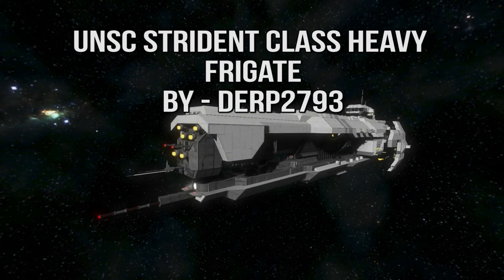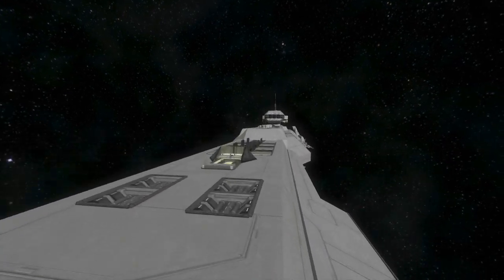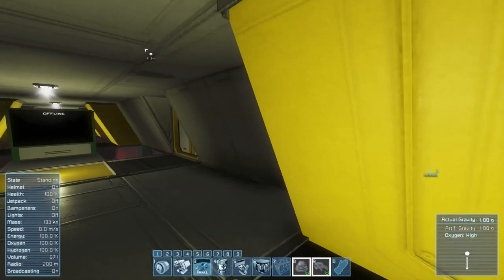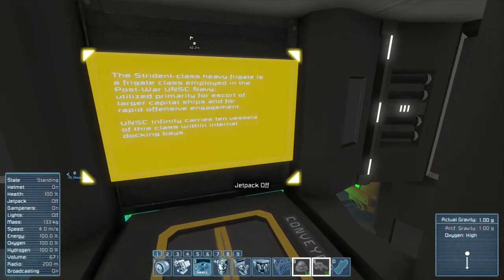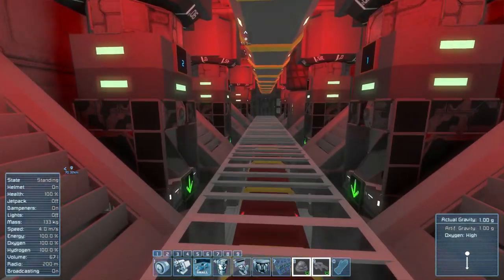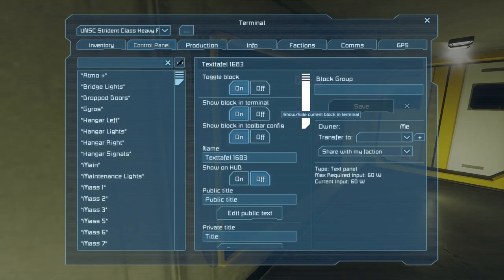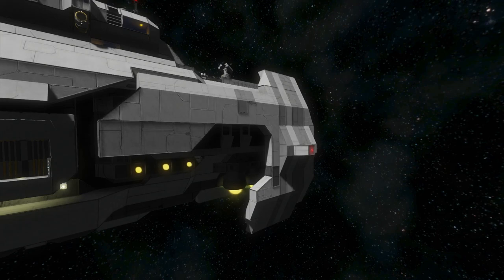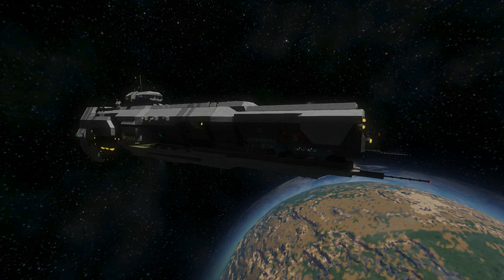Space Engineers | HALO STRIDENT CLASS FRIGATE!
--- Space Engineer SERVERS ---
I personally reccomend Server Blend - Captain Jack!

--- Patreons --- Get featured HERE!
*Patreons as of 02/05/2016*
GD Taylor
Dac1199